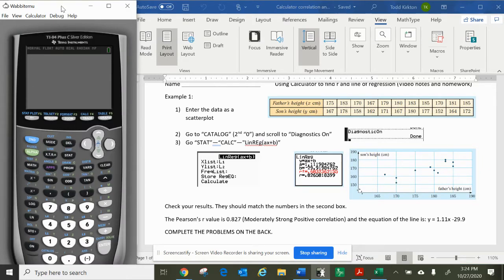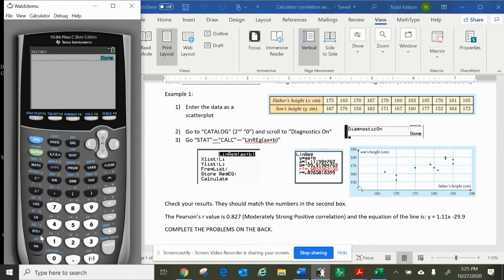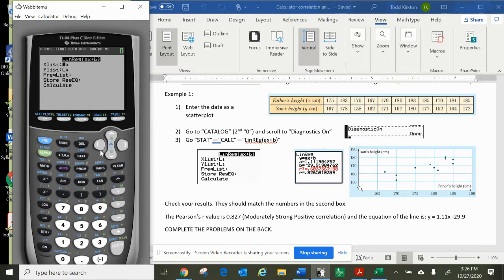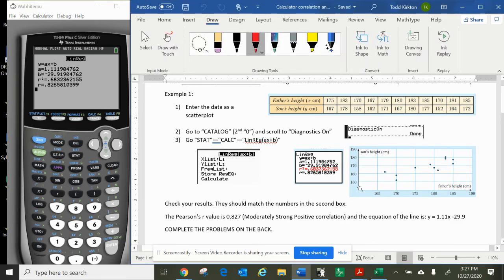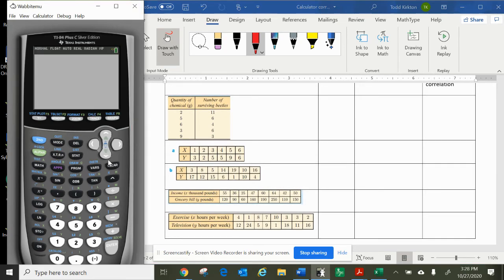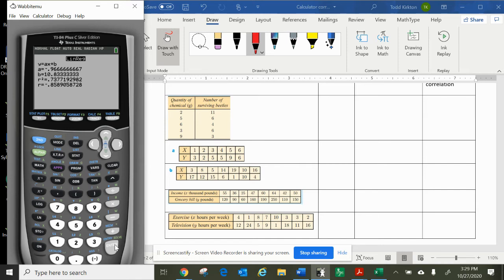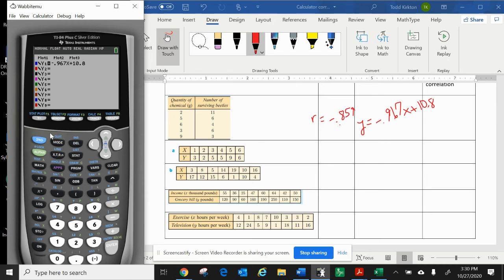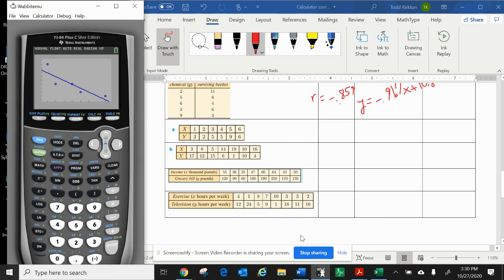IB Math r and lin reg using calculator